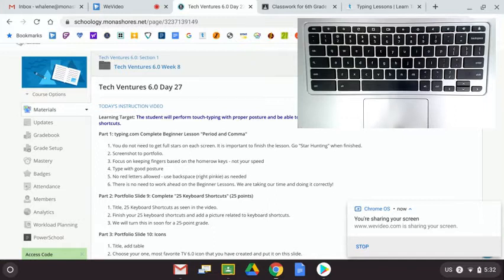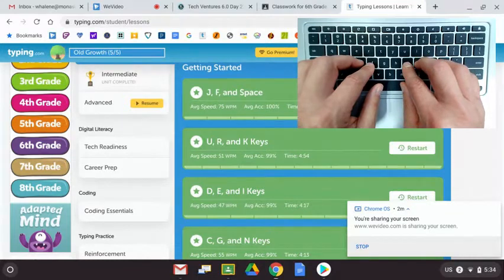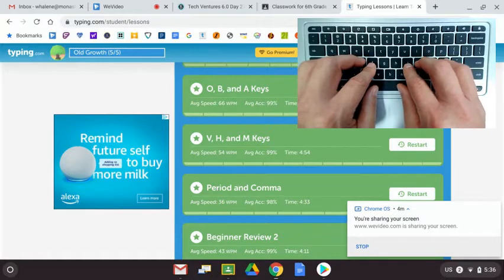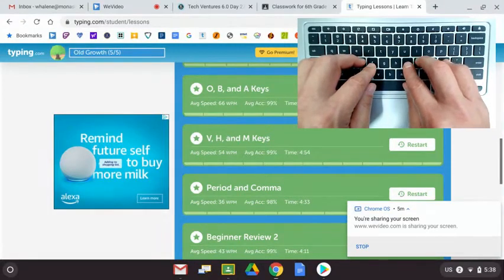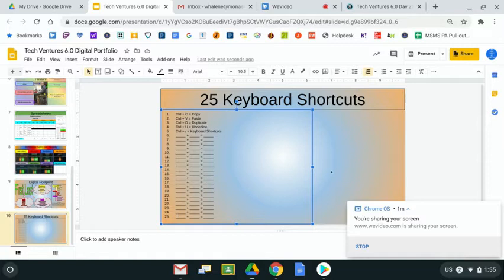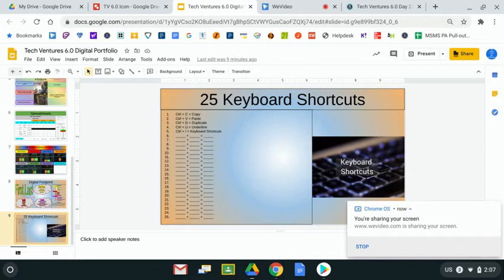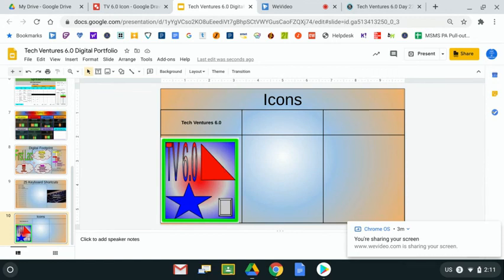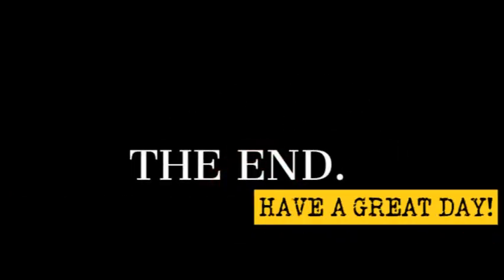Tech Ventures 6 0 Day 27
typing.com "Period and Comma", 25 Keyboard Shortcuts, Portfolio slide 10 "Icons"